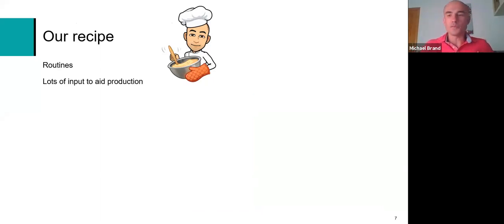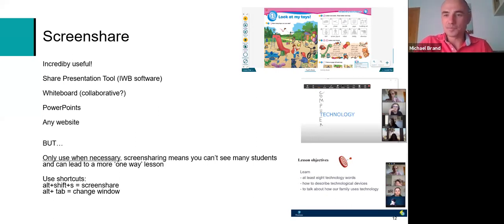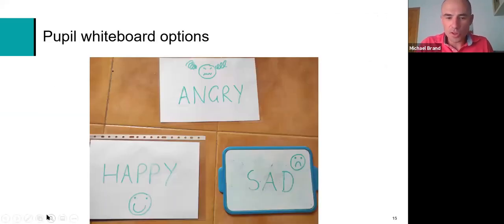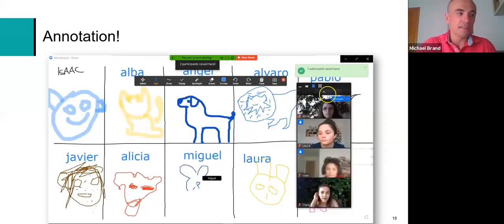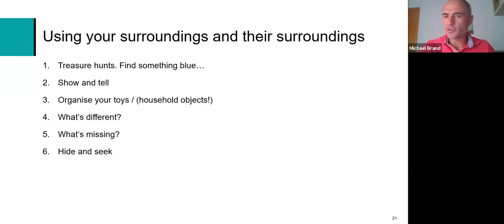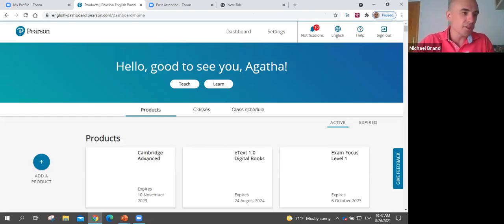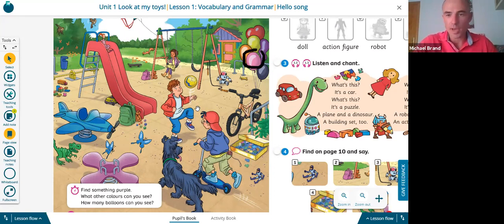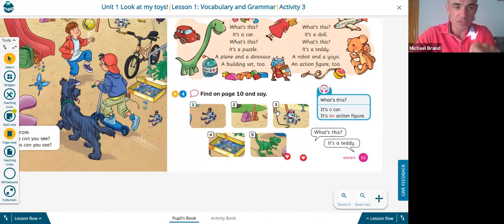Teaching Young Learners online: a recipe for success